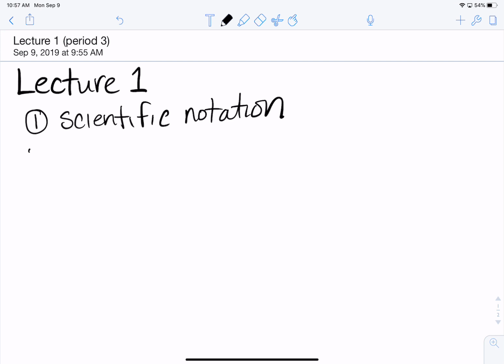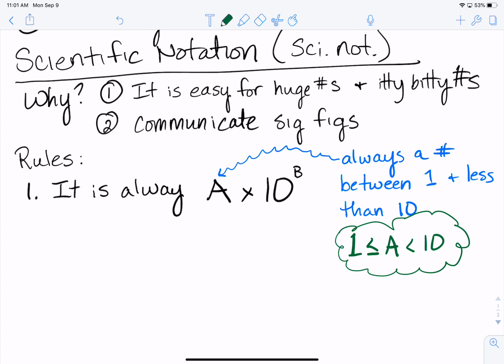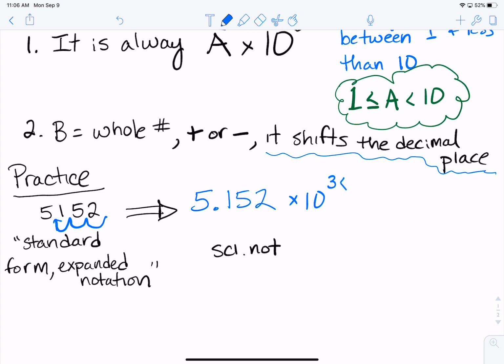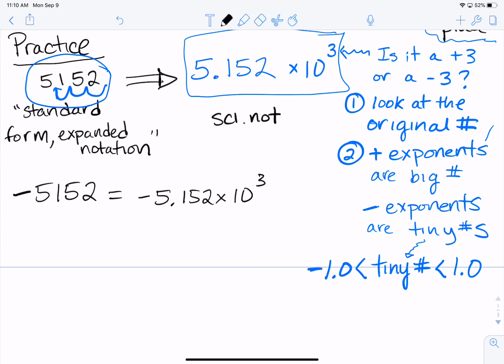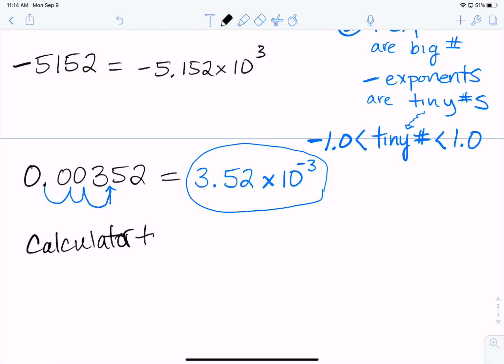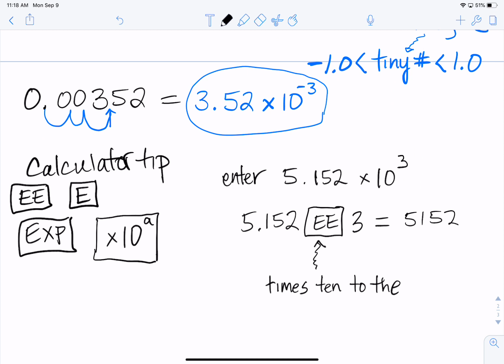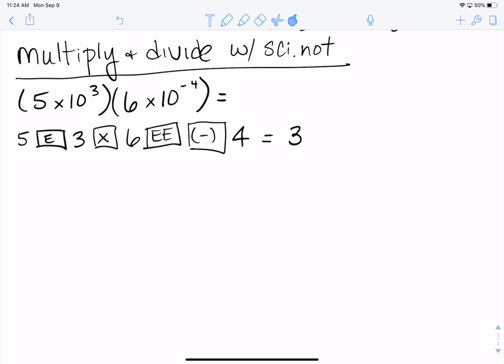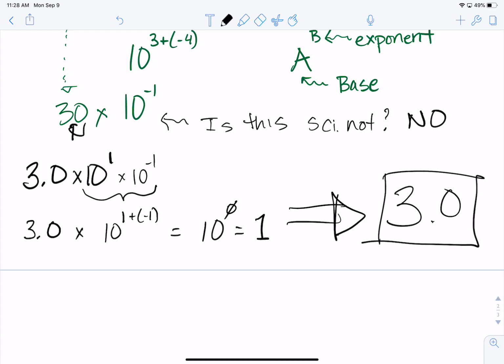lecture 1 period 3